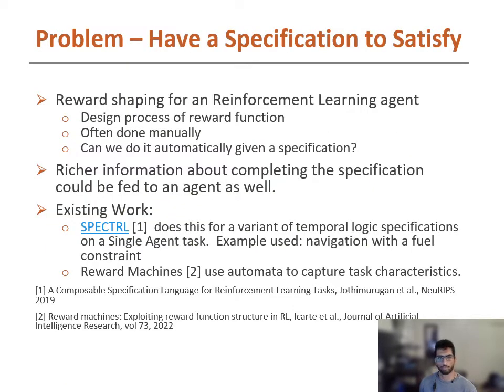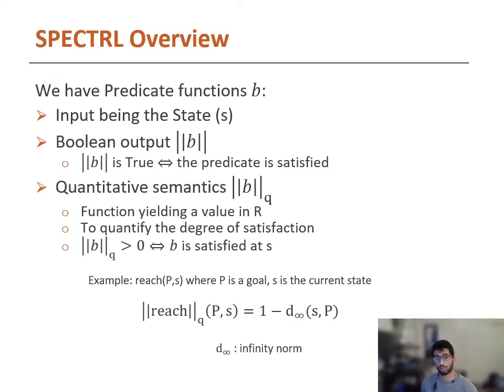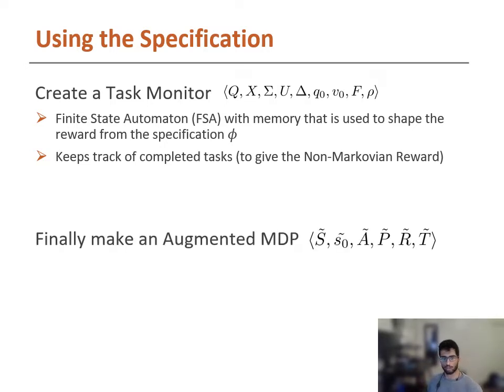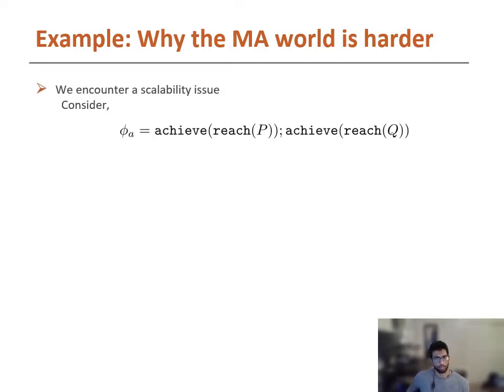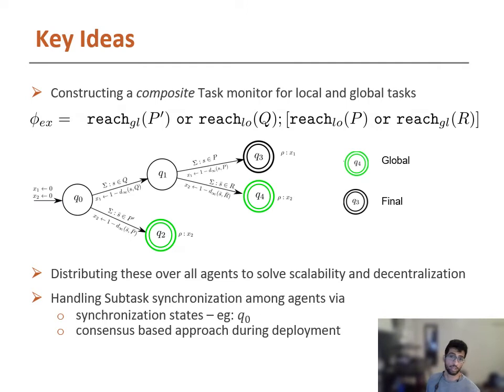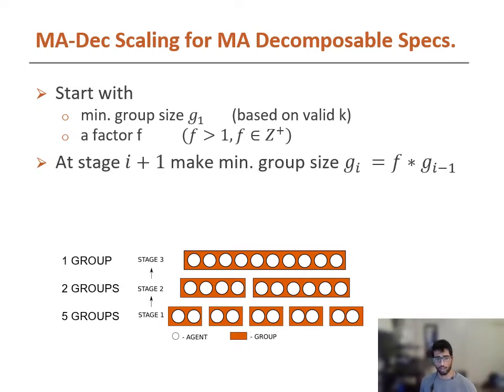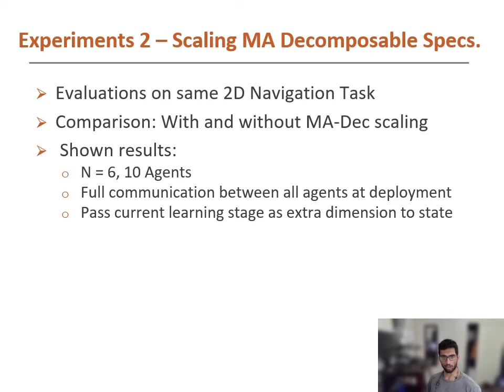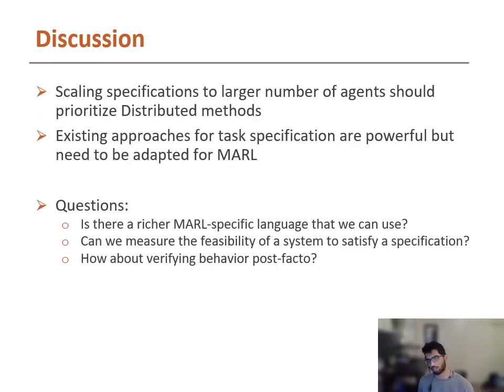ALA 2022 - Paper 6 (Joe Eappen)